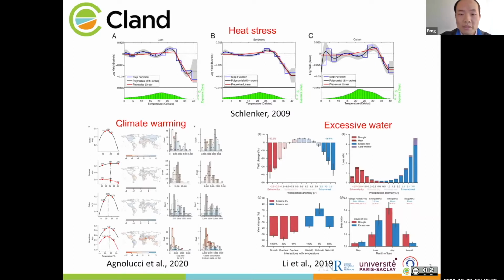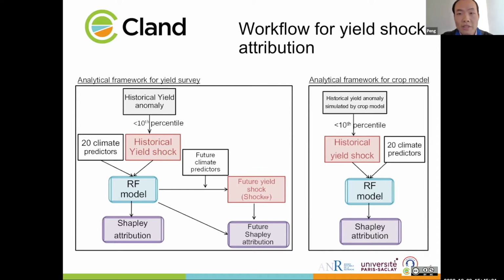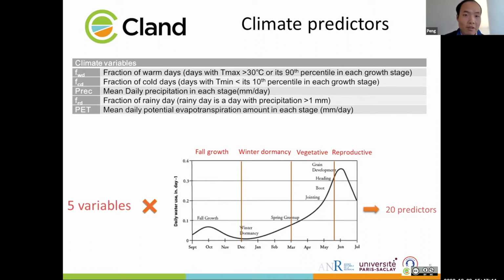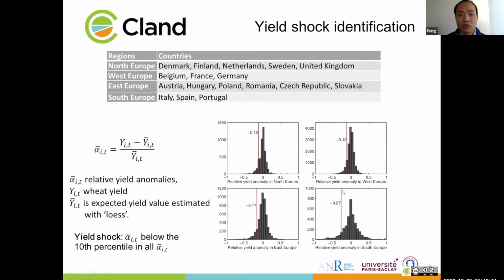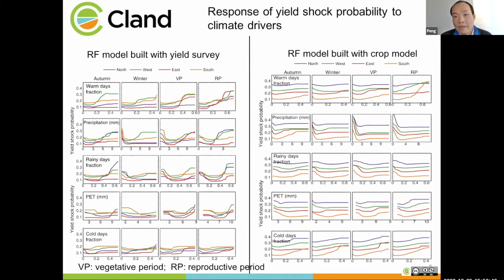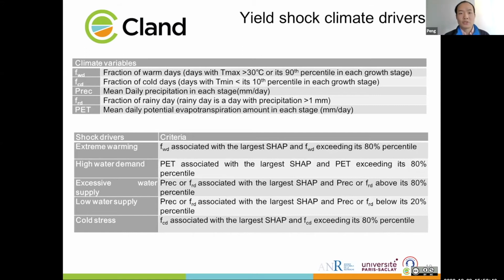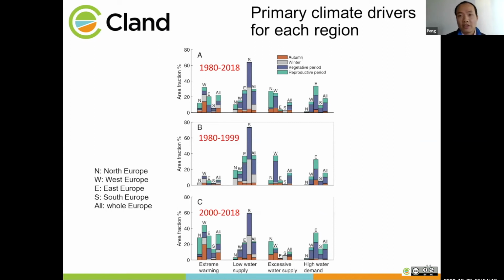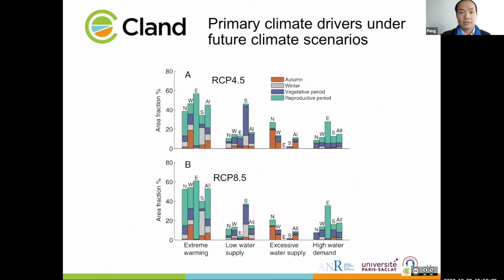A machine learning method to understand the primary climatic drivers of wheat yield shocks...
"A machine learning method to understand the primary climatic drivers
of wheat yield shocks across Europe" by Peng ZHU (LSCE)

Please note that this recording is protected by a CC-BY-SA license.
This means you may not use the material for commercial purposes and must give appropriate credit.